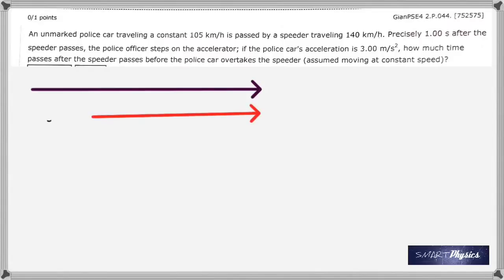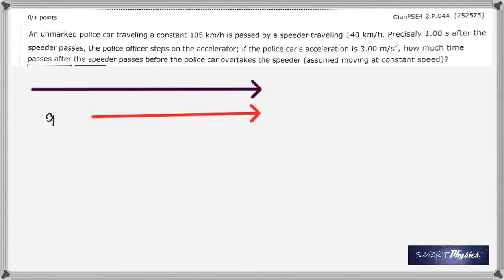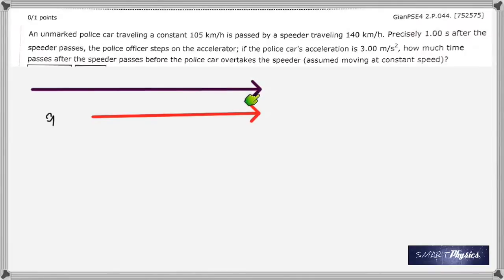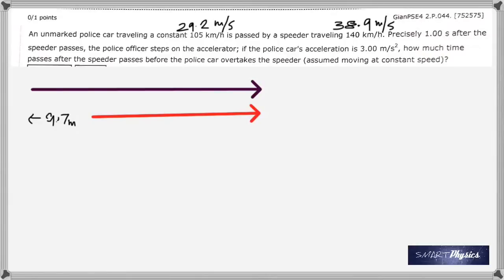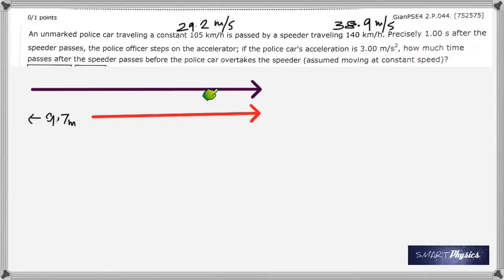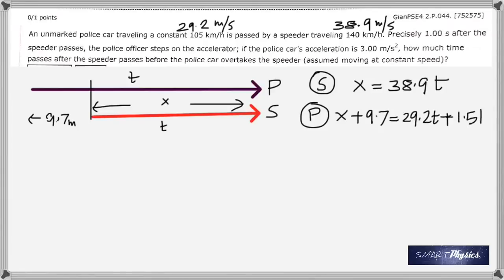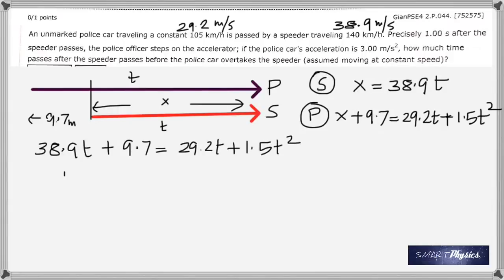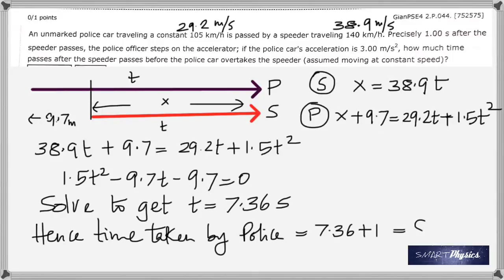Cop - Speeder Problem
Assignment problem in Physics worked out.